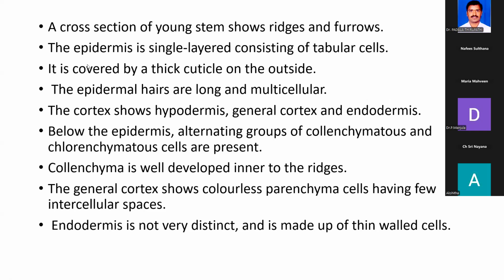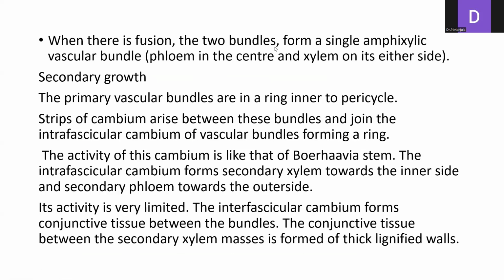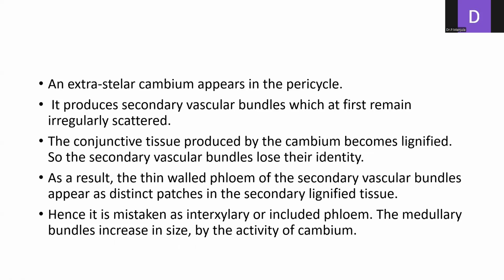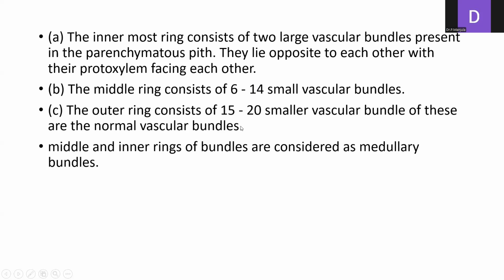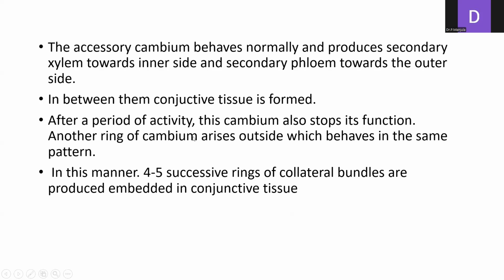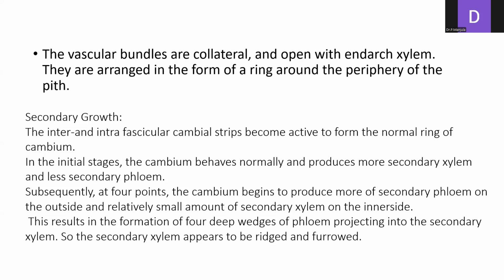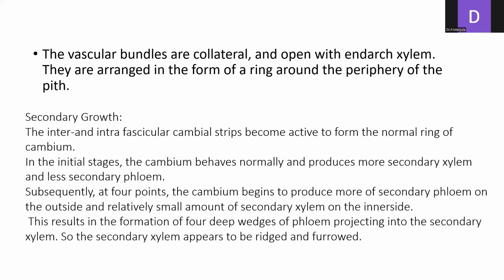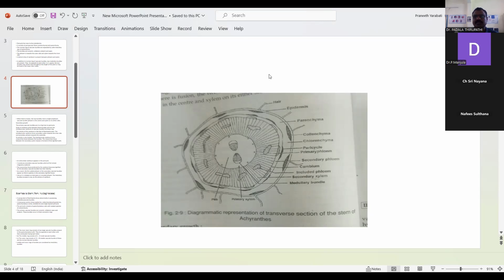CPGET-2024 PLANT ANATOMY - ANAMOLOUS SWCONDARY GROWTH -2 DR.P.MANJULA ASST.PROFESSOR